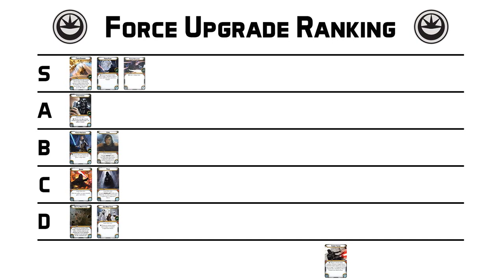Force Upgrade Tier Ranking (Episode 1)